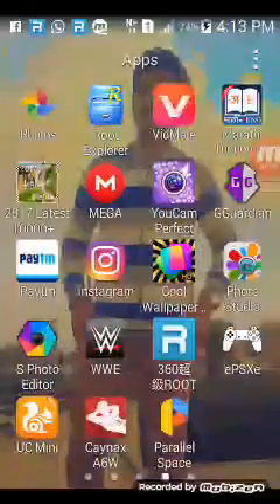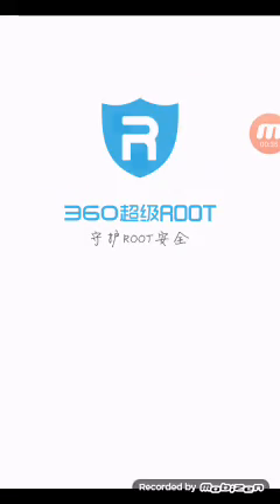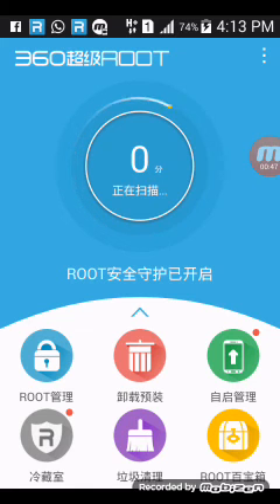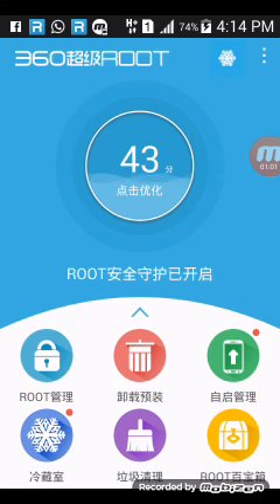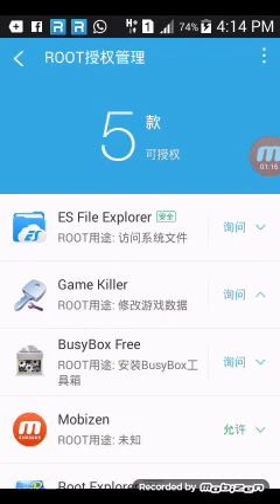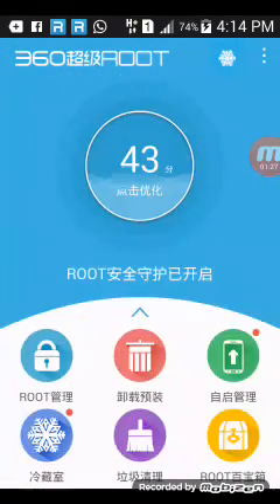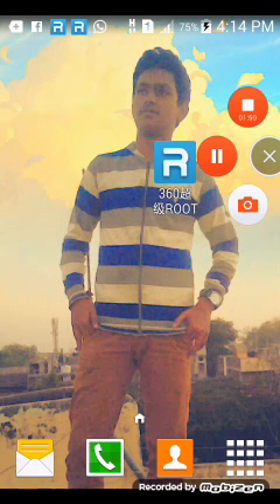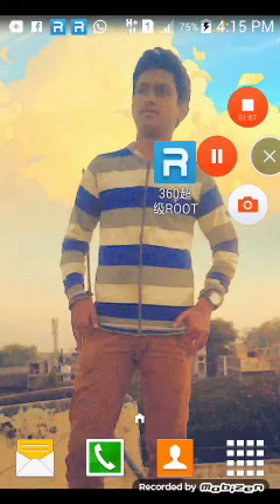ROOT SAMSUNG GALAXY GRAND NEO PLUS AND SAMSUNG GALAXY GRAND SERIRS EASY 100percent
By 360 root and kingroot

ROOT SAMSUNG GALAXY GRAND SERIRS

Do it easily!